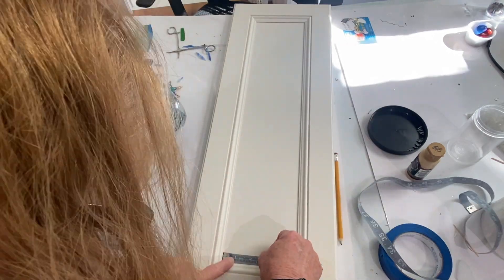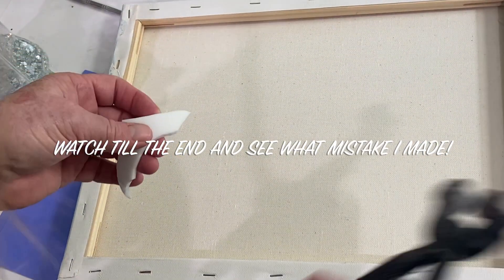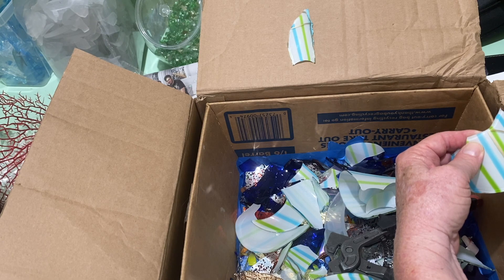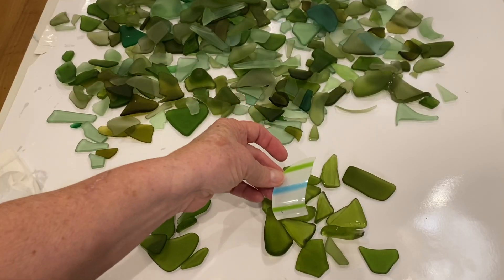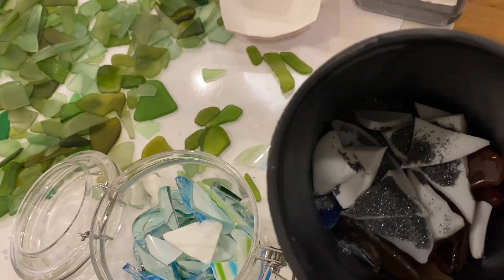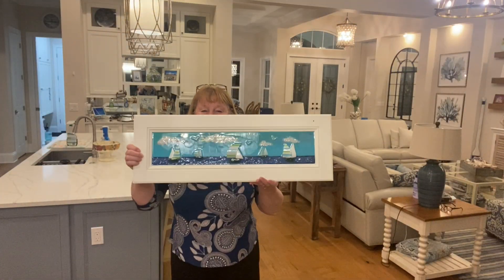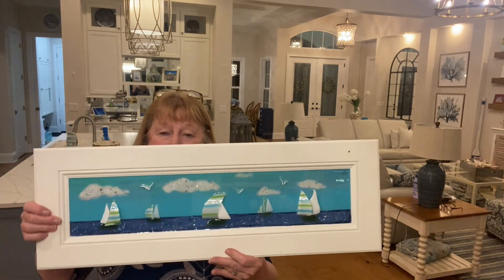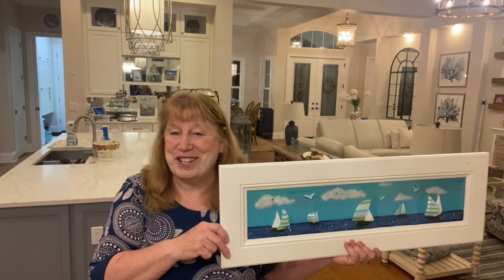COASTAL ART, EPOXY RESIN SAILBOAT, GLASS ART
/ 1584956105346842 PRODUCTS USED IN THIS VIDEO:
DISPOSABLE MEASURING CUPS
KITCHEN TORCH
EMPOSSING TOOL
IF YOU DON'T WANT THE GLASS TO BLOW AWAY.)
J DICTION RESIN 4 HOUR DEMOLD:
  4 HOUR DEMOLD & 24 HOUR CURE TIME  VOC FREE AMAZING

  RESINS:
   J DICTION RESIN:
  4 HOUR DEMOLD & 24 HOUR CURE TIME  VOC FREE AMAZING

OTHER PRODUCT LINKS:
TUMBLERS:

ADHESIVES FOR GLASS AND TO HOLD THE GLASS PANE TO FRAMES:
RESINS :
    J DICTION RESIN:
  4 HOUR DEMOLD & 24 HOUR CURE TIME  VOC FREE AMAZING

OTHER SUPPLIES:
20 PIECE MEASURING CUP SET